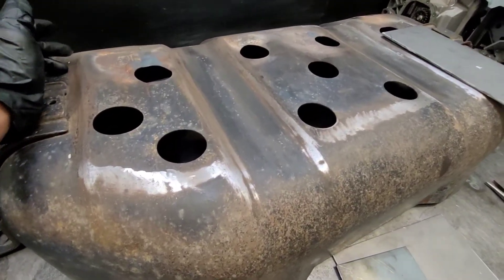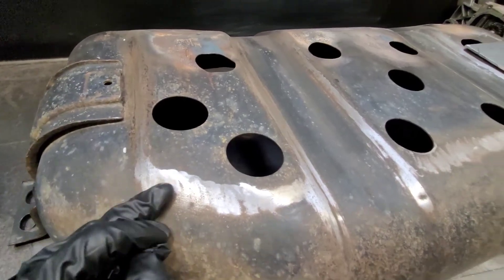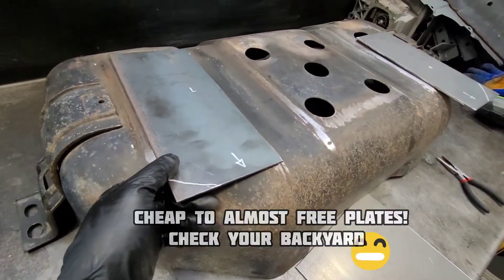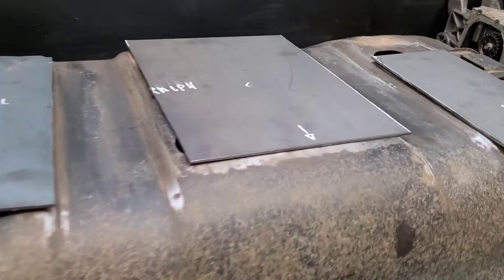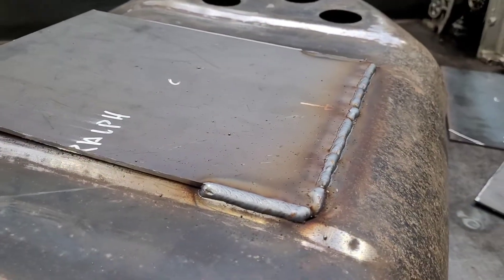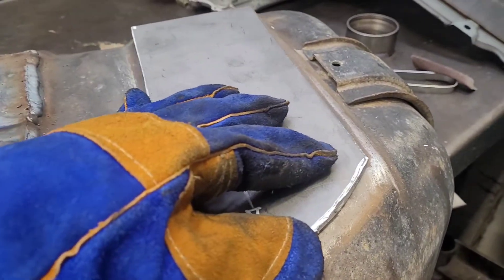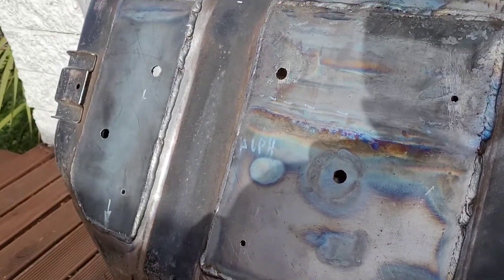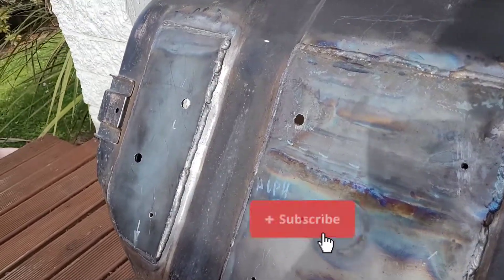$$ Cheap Factory Fuel Tank Reinforcement | Toyota Prado 90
So my factory fuel tank is now needing some attention after hitting a rock last Macaulay trip. Thought of sharing an Idea if your in a budget like me.
and Yep I have to say I am no welder so sorry if you will have some cringe moments lol.